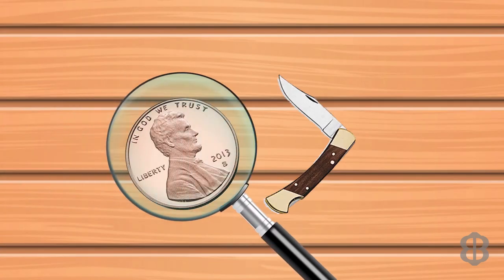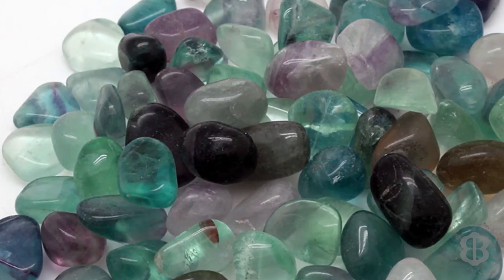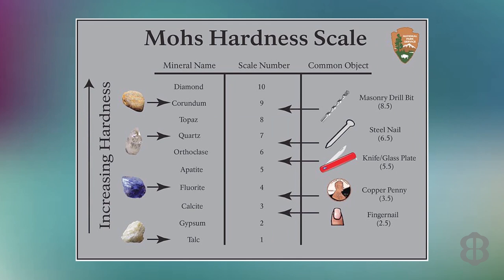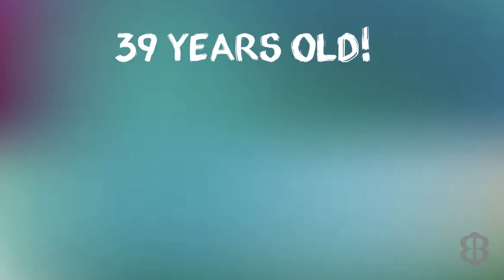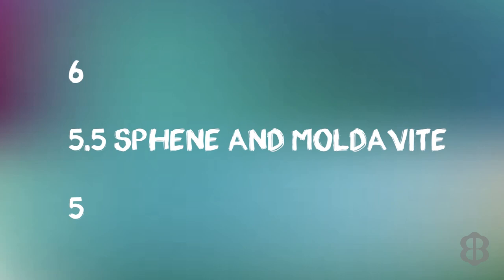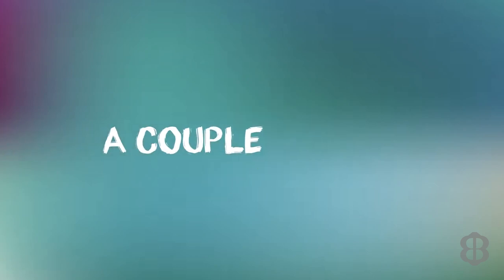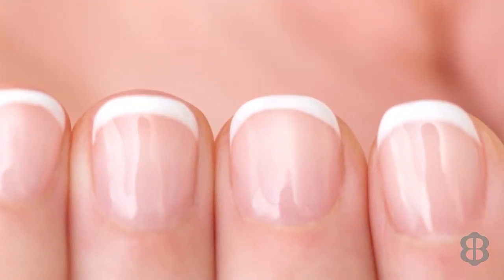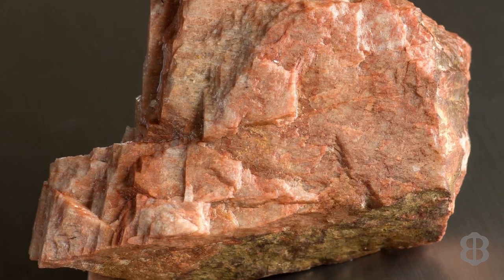Gem Cutting Tutorial - Gemstone Hardness & the Mohs Scale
In this week's YouTube tutorial, Mike explains how a gemstone's hardness is measured, and why the number on the scale is important for both a lapidary and a customer to know about. What's your gemstone's place on the Mohs scale?